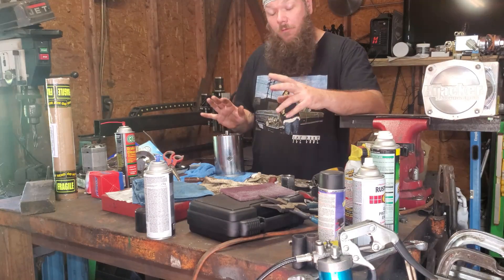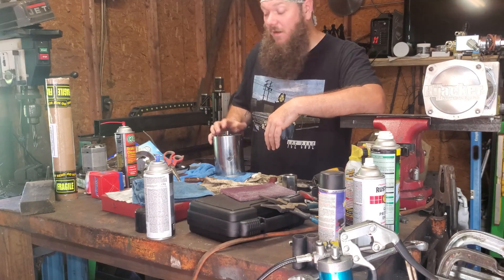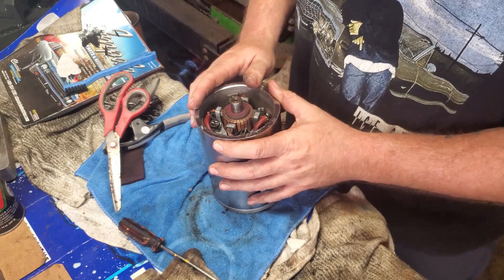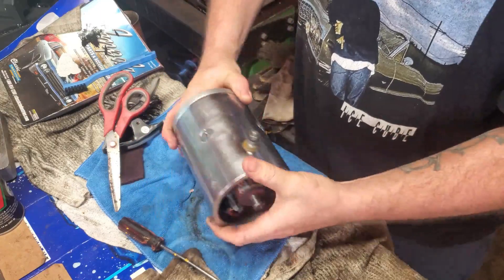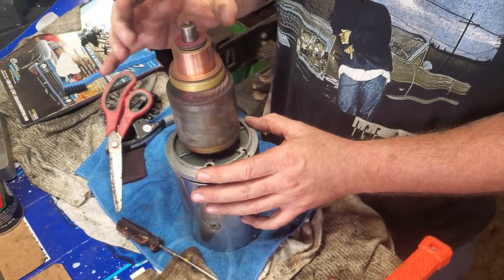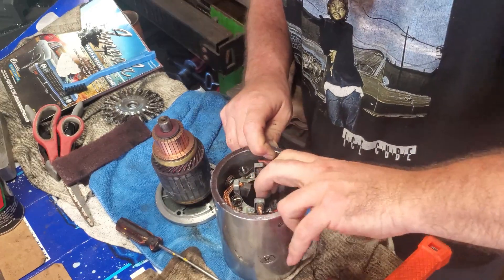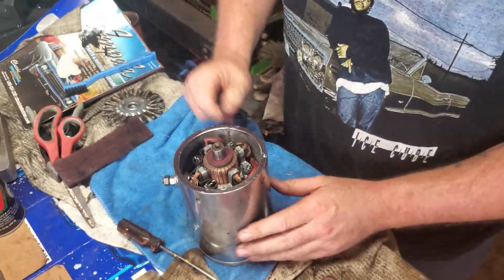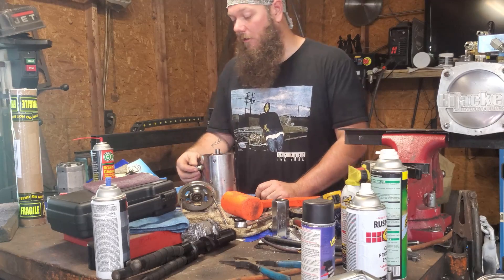Putting A Hydraulic Motor Back Together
After Pulling A Motor Apart It Can Be A Pain To Put The Casing Back Together Here Is How I Do It